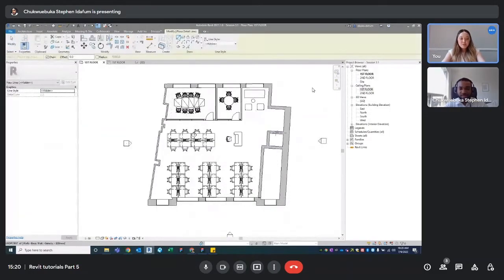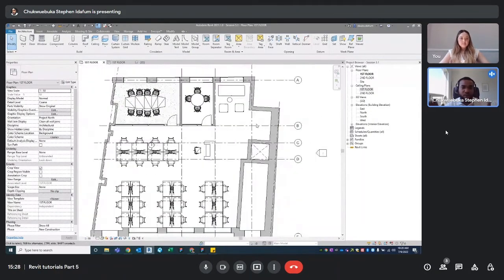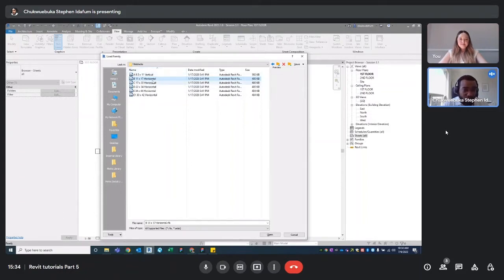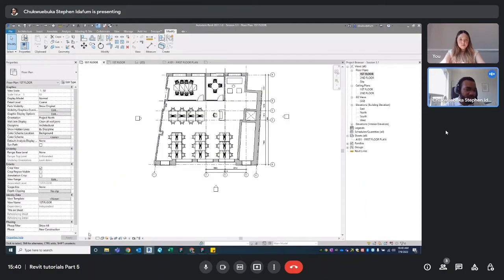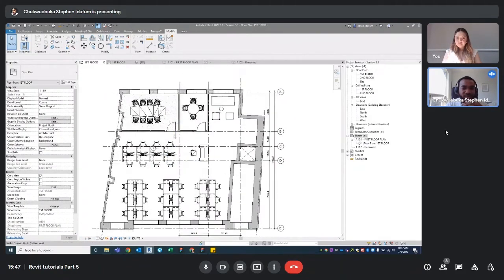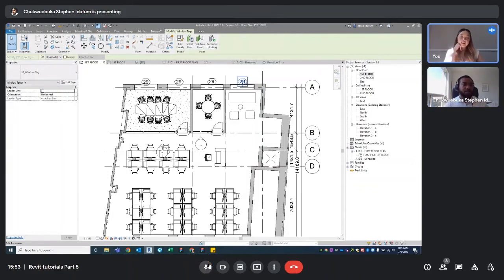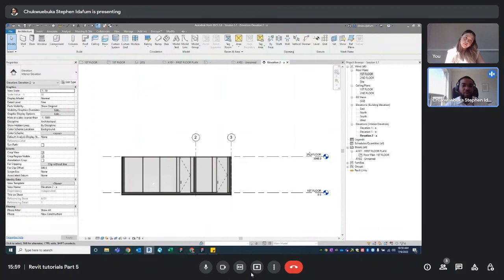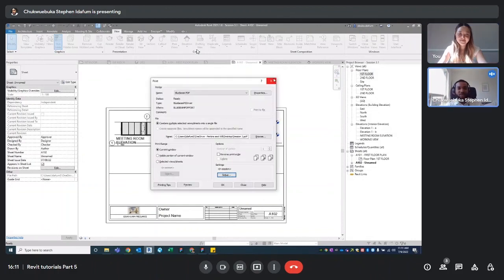5/6 Revit Basic Modeling Tutorials 2022 for Interior Designers - Beginner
Welcome back to the Revit tutorials everyone! Today we are learning how to make plans and elevation drawings, how to add annotation, dimension, and how to convert them into PDF.

About Ebuka:
"Hi there, I am Ebuka. An interdisciplinary designer and a part-time educator in Toronto, Canada. I got my bachelor's degree in Interior Design from the University of Manitoba and I am currently working as a Junior Designer in the Industry. In 2021, I started the  Ebuka_Idafum_Designs page to help university students equip themselves with the necessary skill sets to thrive in architecture school and beyond. "

🦋 About me
Hi! My name is Mia. I'm currently living in London. Through this platform, I share my experiences as an interior designer and everyday life and sometimes design tutorials. I am originally from Japan, half Danish and graduated BA in interior design in London 2019.